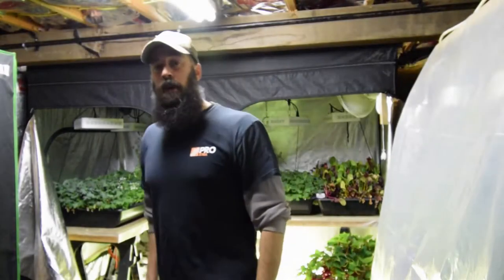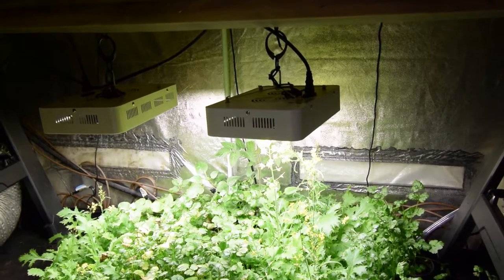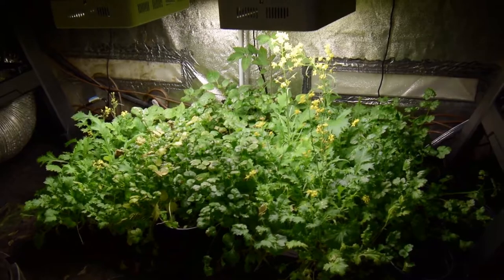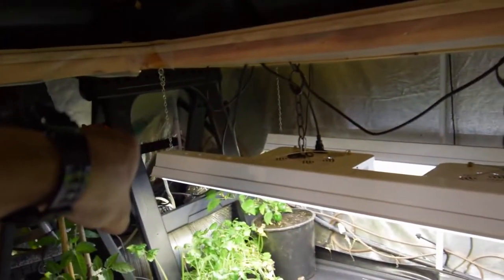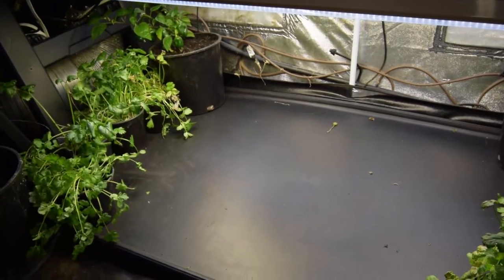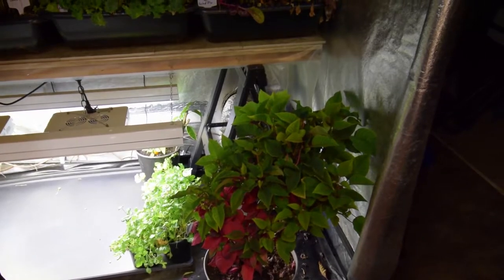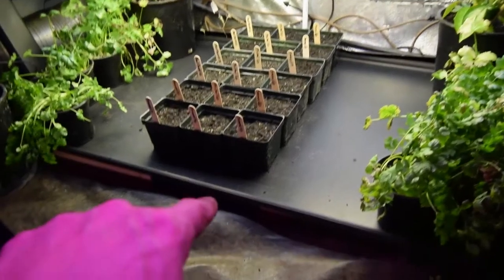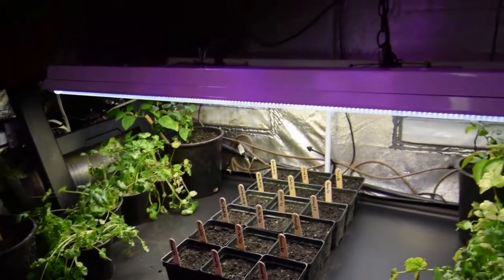Large grow tent transitions into seedling production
Hi Everyone, here's a video for the Saturday project where we transition the lower grow area of the tent into seedling production for our 2018 backyard homestead gardens. Enjoy the video update! :-)